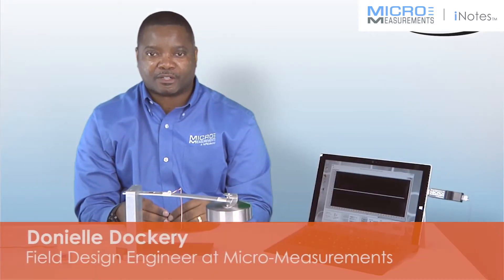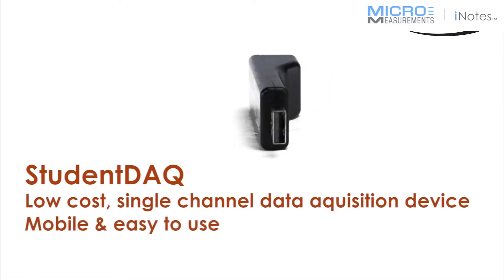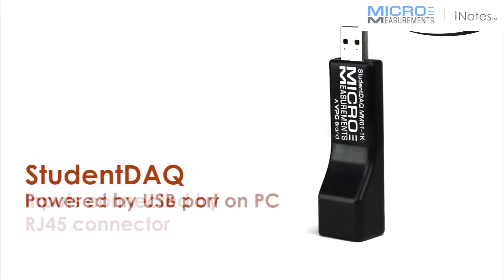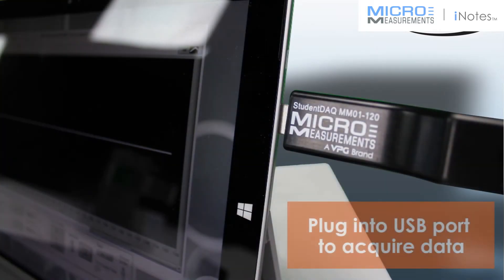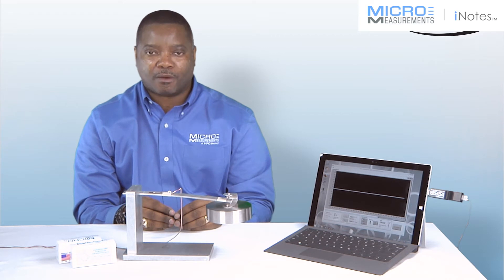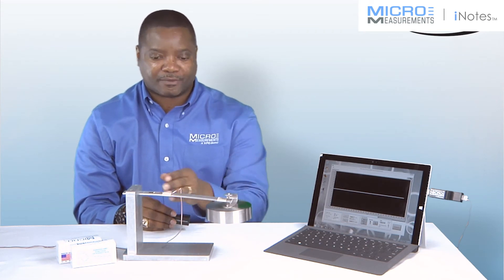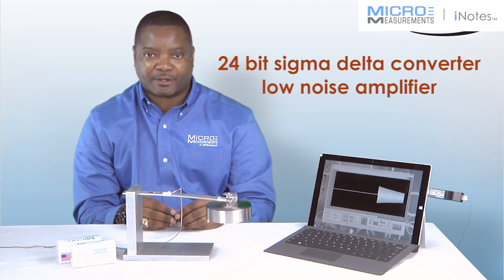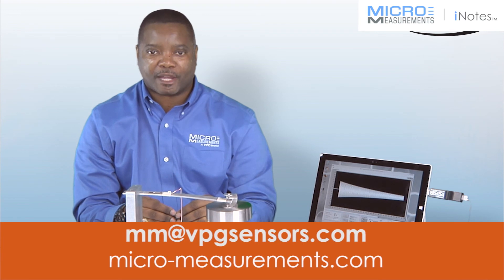Portable USB Data Acquisition, Plug & Play DAQ Device.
MM data acquisition (DAQ) device give you the freedom to take measurements anywhere. Small and light enough to fit in your pocket.
Donielle Dockery provides a brief introduction to the StudentDAQ. The Student Data Acquisition Device is a single-channel, USB-powered measurement device for use with resistive strain gages. Internal bridge completion supports full-, half-, and quarter-bridge configurations. This device is designed for use in applications where a convenient, low-cost, easy-to-use strain gage measurement is required. It is ideal for classroom environments or gage installation verification.

The 120 Ω quarter-bridge input used to be the most commonly used resistance value in measurement applications; however, when the end user has a choice of values, higher resistances such as 350 Ω and 1 kΩ are often preferable because they significantly reduce heat generation. In addition, these values decrease leadwire effects such as circuit desensitization due to leadwire resistance and unwanted signal variations caused by leadwire resistance changes with temperature fluctuations. Similarly, when the strain measurement circuit includes switches, slip rings, or other sources of random resistance change, the signal-to-noise (SNR) ratio is improved with higher-resistance strain sensors operating at the same power level.

Optimized for classroom environments or convenient, low-cost gage installation verification, the easy-to-use StudentDAQ doesn’t require calibration, and it features built-in support for a single channel of full-bridge, half-bridge, and quarter-bridge inputs, including all necessary bridge completion. The unit provides basic functionality for simple data logging and academic lab experiments, yet is powerful enough for more sophisticated measurement applications. The StudentDAQ’s 24-bit delta-sigma A/D converter provides a ±16,000 µε measurement range at 80 Hz and a gage factor setting of 2.00, with a 1% of reading accuracy and a resolution of 1µε.

The new StudentDAQ version is an example of Micro-Measurements’ commitment to supporting the educational community through product offerings and programs designed to aid engineering and technology students and educators. This support includes strain sensor discounts and bundles; a selection of Student Strain Gage based sensors; an extended warranty program for instrumentation; and Experiments in Mechanics, a series of exercises designed around the simple cantilever beam and intended to teach mechanics using experimental stress analysis technology.